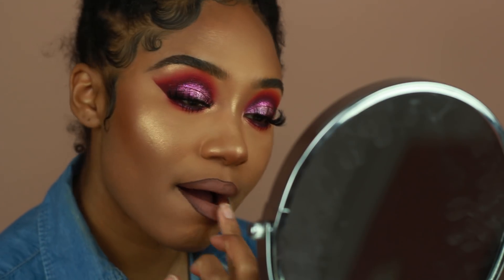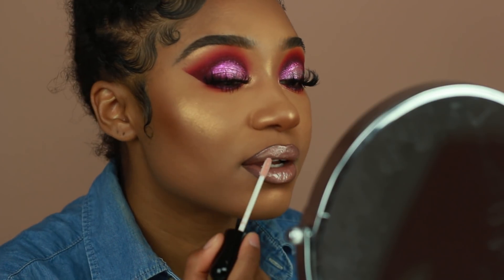Pink PROM 2018 Makeup Look | MakeupTiffanyJ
💕💕💕 We’ve got another makeup look for the prom babes! Hope you loves enjoy :). Keep reading for a list of all the products I used in order of appearance! xoxo

🔱 Product Breakdown

Makeup Revolution Conceal & Define Concealer in C12 (to prime eyes)
Juvia’s Place Festival Palette (Oro & Iri Ji)
Juvia’s Place Saharan 2 Palette (Zohra)
Juvia’s Place Nubian 2 Palette (Jezebel)
Juvia’s Place Magic Palette (Faso)
Peaches & Cream Pigment in Pixie
NYX Glitter Primer
Lora Pro Lash Pomade Mascara
Bold Face 3D Lashes in Go Big Or Go Home
Covergirl Vitalist Go Glow Lotion
OPV Illuminator in Liquid Gold
Fenty Pro Filt’r Foundation in 370
Colourpop No Filter Concealer in No. 32 (Previously Golden 40) & No. 40 (Previously Tan 50)
Black Radiance True Complexion Powder Contour Palette in Light to Medium
Artist Couture x Jacki Aina La Peach Highlighter
Jouer Lip Liner in Espresso
Too Faced Melted Matte Liquid Lipstick in Cool Girl
J.Cat Beauty Liptonix Lip Topper in Pebble’s BFF

🔱 Music

Products are sometimes sent to me for free to try, but this does not influence my opinion. I always give you guys my 100% honest thoughts regardless of brand partnerships or PR.